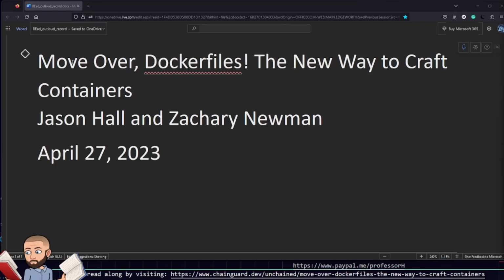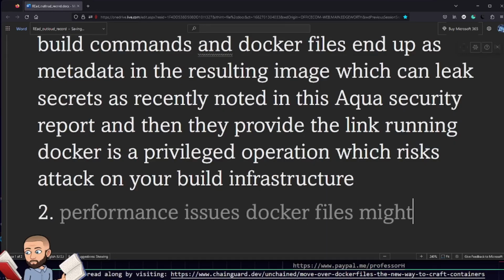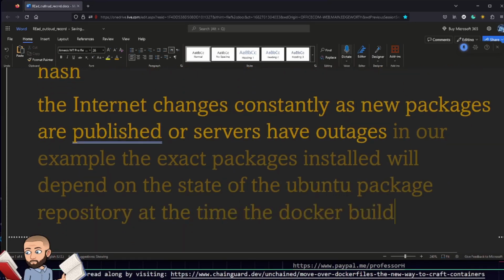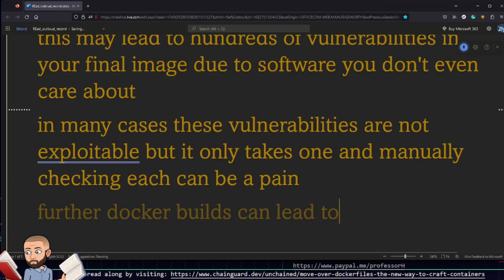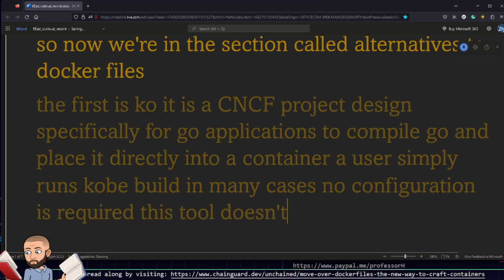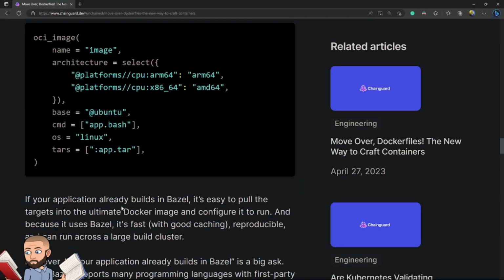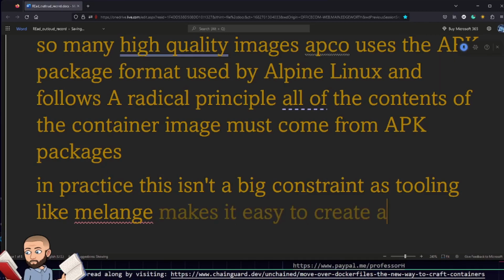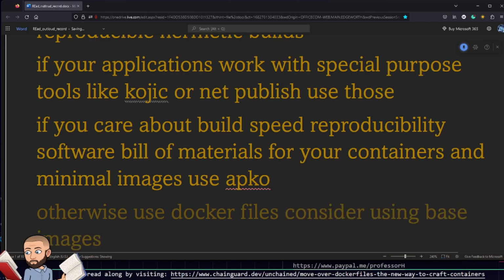Alternatives to Dockerfiles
The article from Chainguard.dev explores alternatives to Docker, emphasizing the importance of creating minimal and secure container images. Distroless images, which only include essential runtime components, enhance security by reducing the attack surface. Alpine-based images are highlighted for their efficiency, being much smaller than traditional Debian or Ubuntu-based images. Chainguard's custom toolchains, such as apko and melange, allow for precise dependency management, optimizing both security and performance. Additionally, ephemeral containers are used for debugging without adding bulk to production images. These approaches collectively aim to improve container security, efficiency, and reliability​